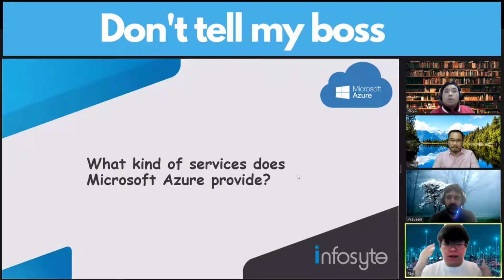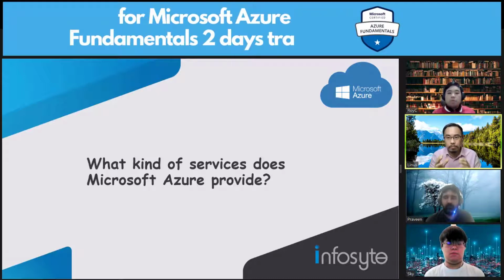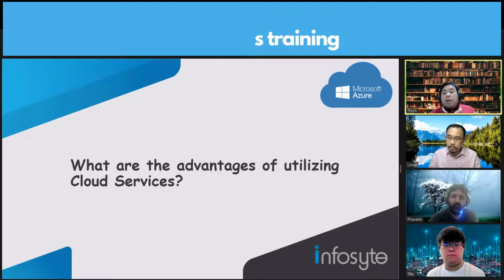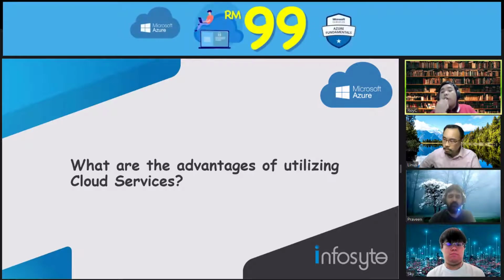Microsoft Azure FAQ [2/3] Ft. Linus, Roy, Praveen & Sky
Interested in Cloud Services?

This is the Part 2 of the video which addresses the frequently asked question to Microsoft Azure. Microsoft's very own Cloud Service. The video features 3 guests from Infosyte Malaysia, which is Linus, Praveen and Roy. These 3 guests are Microsoft Certified Trainers who are authorized to give training in accordance to Microsoft's learning scope.

In accordance to the promotional FAQ video, Infosyte is also promoting the Microsoft Azure Training at a price of RM99. The details of the training will be briefly talked about in the video.

The video is produced and owned by Infosyte Sdn Bhd

Platform used : Zoom